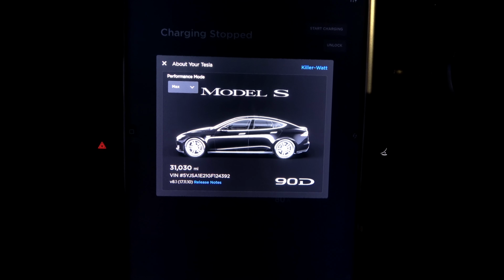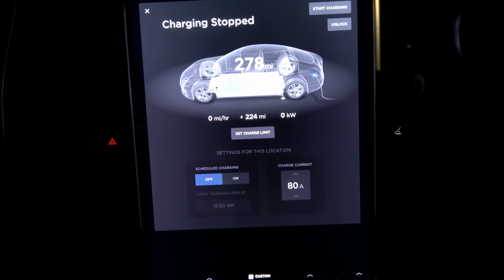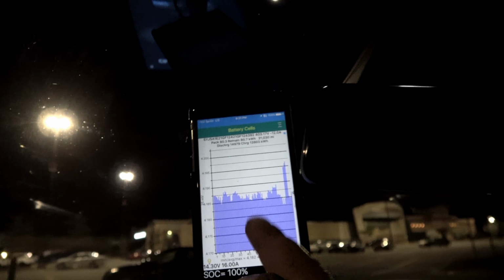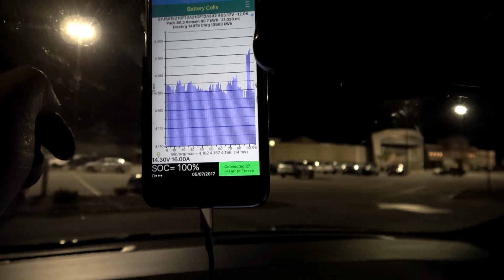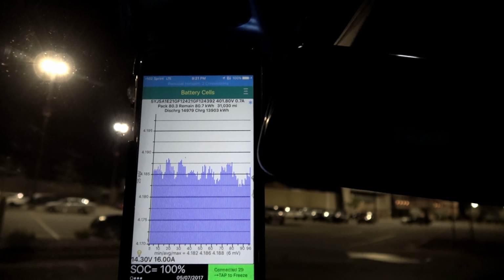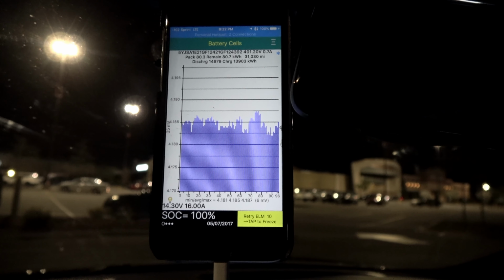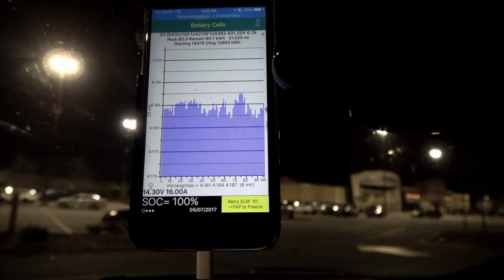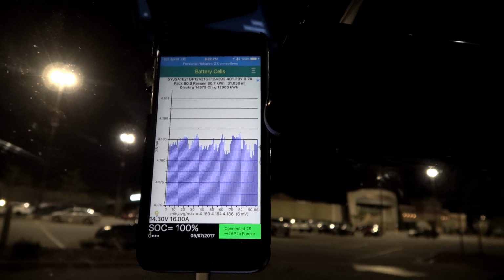Tesla Model S 90D: Rated Range Degradation 31000 Miles 59 Weeks Ownership W/Chart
Holding steady at 278 rated miles. I've had Killer-Watt (My 90D) down to just a few miles, and then back up to Full a few times over the last week. Lots of Driving :-) The balance of the pack is exceptionally good, at ~5-7 mV. Temps are warming up outside and a toasty battery pack.
   I've driven down to basically empty enough and then back to 100% where the car should have calculated out the total capacity (Or more precisely, calculated the total capacity of the pack more accurately).
   If it drops to 274 rated even with the warmer weather, I'd need to conclude something is not right with the pack. That would equal a 20 mile Rated Range loss in 1 year and less then 32,000 miles of driving.
   While different chemistry, this nowhere near mirrors what my first Model S battery was at after so many miles and MUCH MORE supercharging, and drains, and cycles then my 90D has. My old MS60 was abused in comparison to my 90D's battery (No, I didn't abuse it, but my 90D's treated like a baby, where as my old MS60 was pushed beyond it's limits so so many times).
   Now add in the new news, about Tesla purposely limiting supercharging speeds after you DC Fast Charge XXX number of times, but they are only doing it on the NEW CHEMISTRY batteries, not the old Chemistry (Old Chem is the ORIGINAL 40's 60's and 85's)

Sorry, for some reason, and Not sure why yet, but the Chart did not appear in video. I had it in the editing screen. Somehow, the Kman logo layer showed up on top of the Chart, despite it supposing to be the other way around. Either way, I missed it when I previewed the video.

### Save $1000 Instantly on the Purchase of a Tesla Model S or Model X!